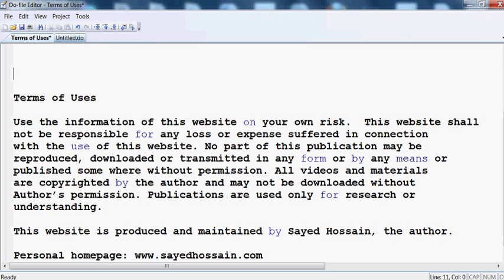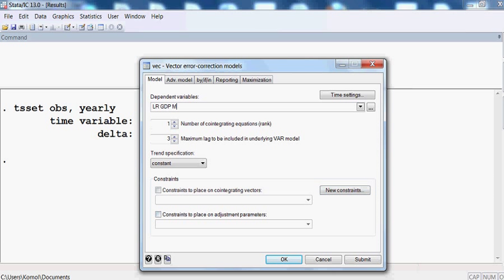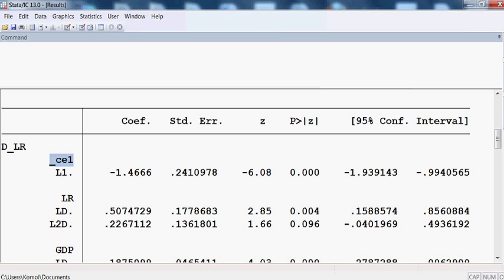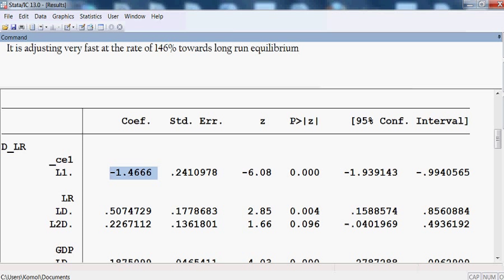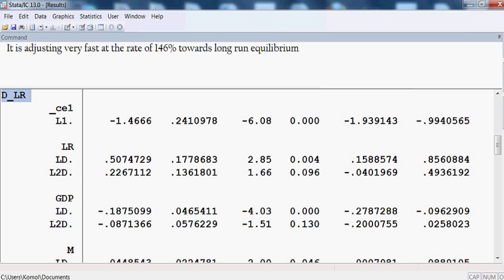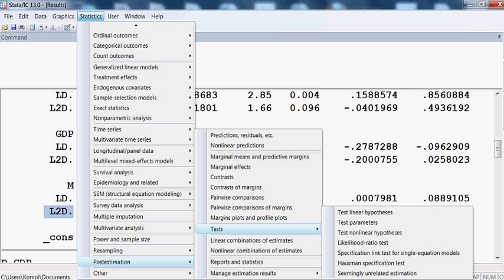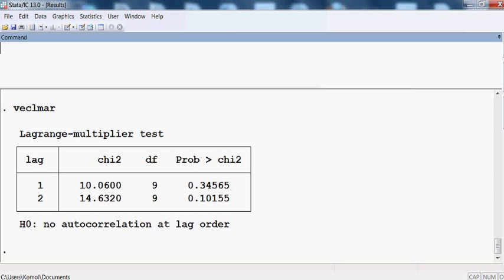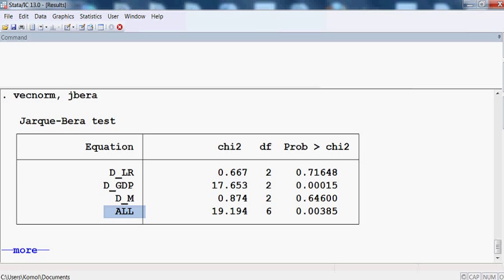VECM. Model Four. Part 2 of 2. STATA